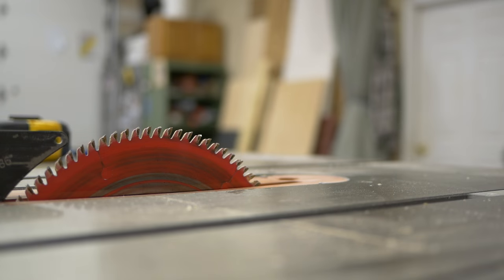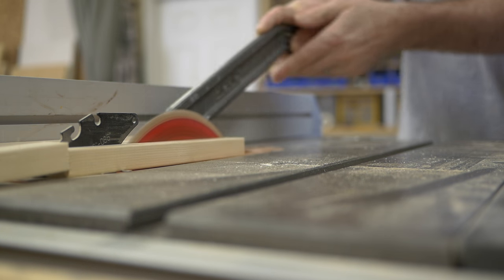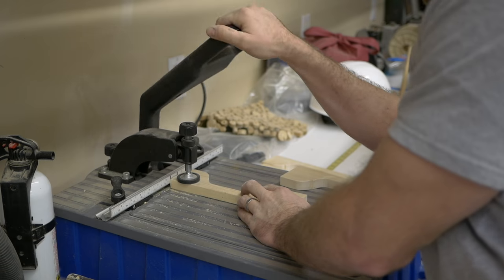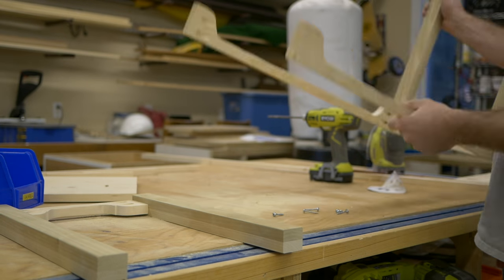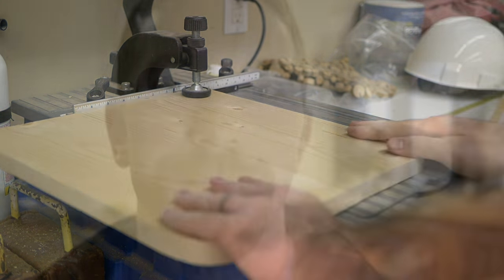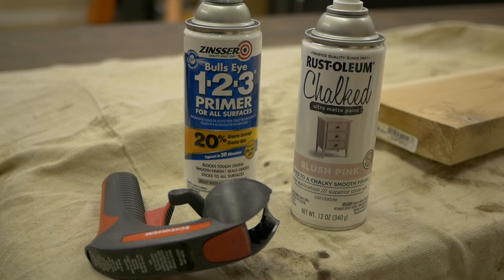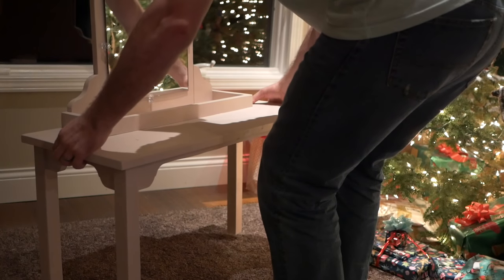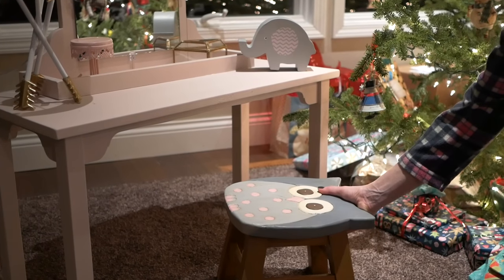Kid's Makeup Vanity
This was our present to our 2yo daughter Madison. If you don't care how it was built jump to the 10min mark. The ending is worth watching.

Angle Gage

BE SOCIAL